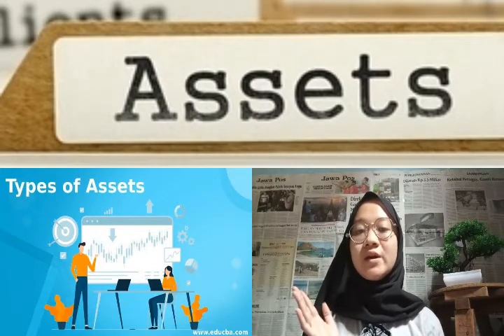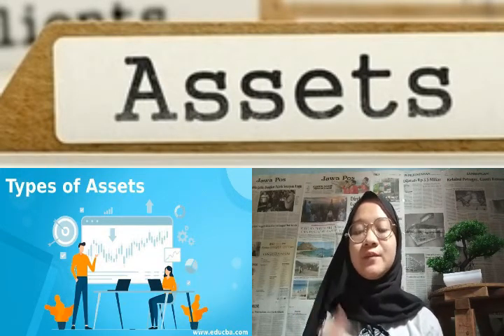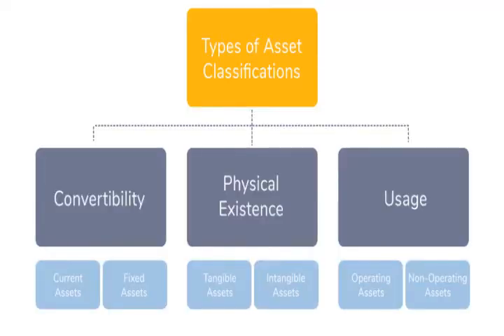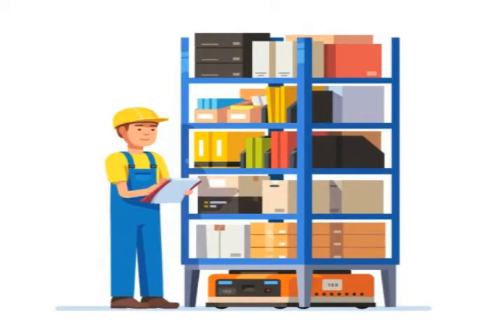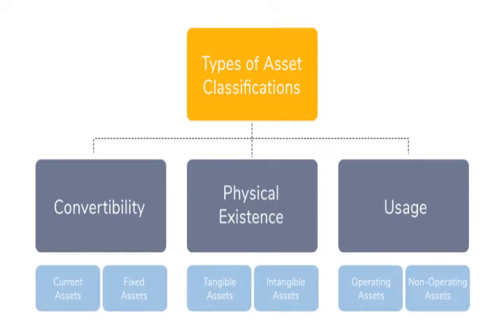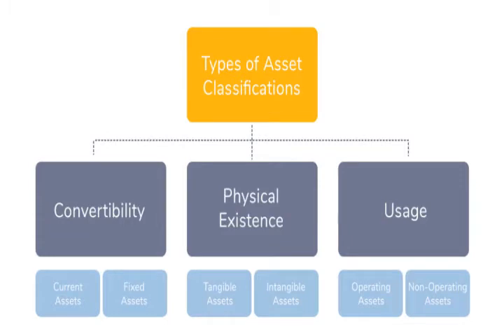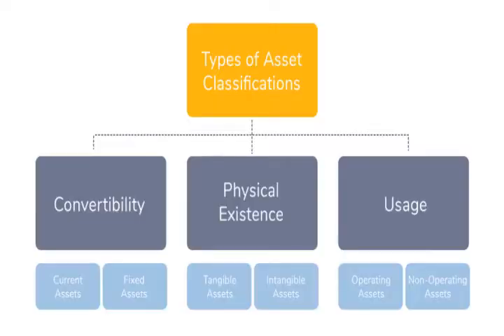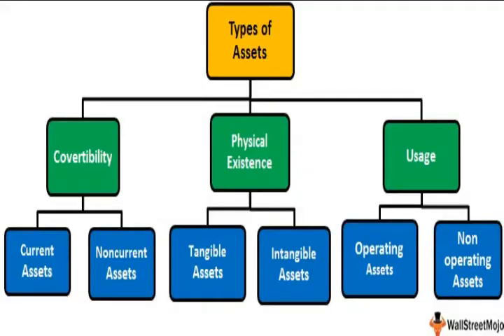ALL ABOUT BUSINESS (THIS VIDEO WAS MADE TO COMPLETE A MIDDLE TASK)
In this video contains, among others:
1. Types of Assets
2. Department In a Company
3. Brief History of Unilever Company
4. What is CSR
5. The Reason Why CSR is Important for a Company.

- Some videos from youtube are put in inside
- Supported by Canva
- Edited by Filmora
- Credit by myself
- The Picture take from Google

My praises to ALLAH SWT..
Big thanks to my lecturer Mr. Bambang who has given this task..
And all those who have supported me..